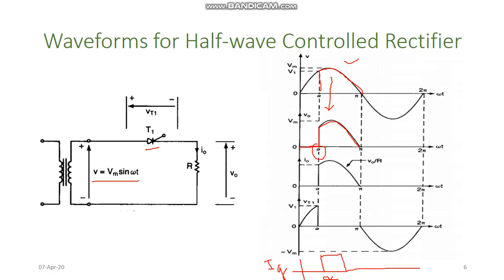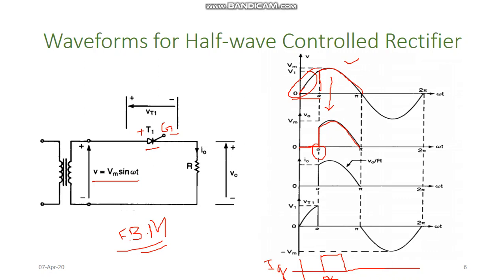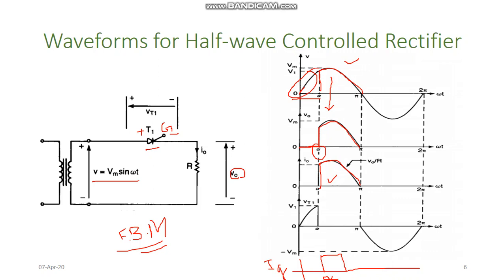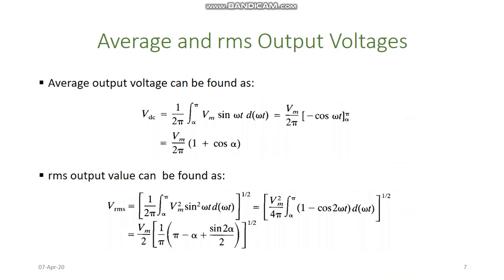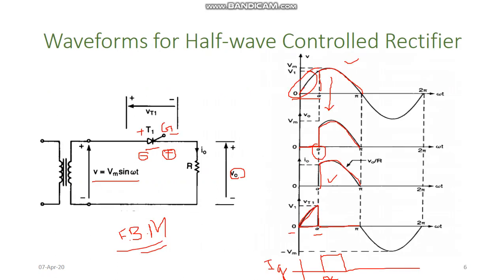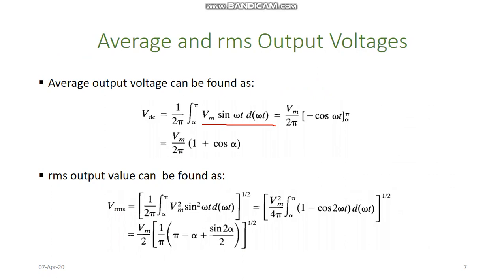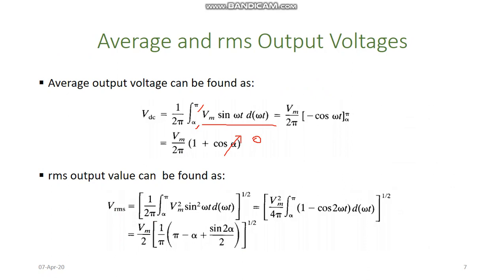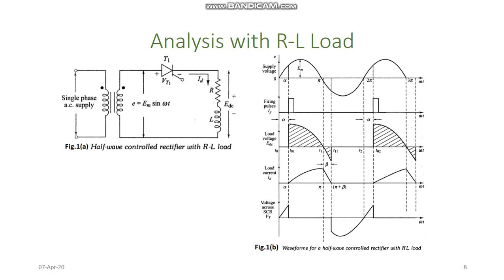PE Lec 15b